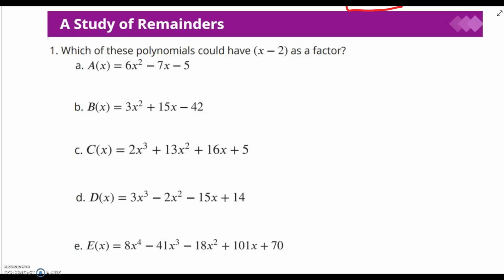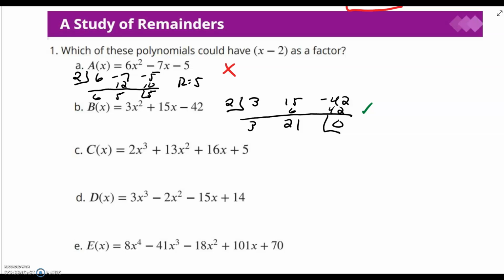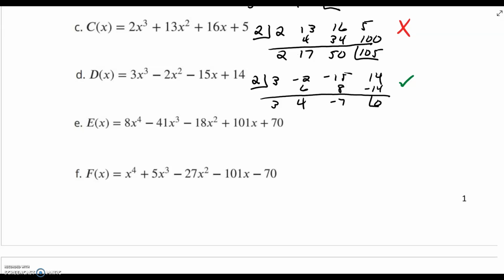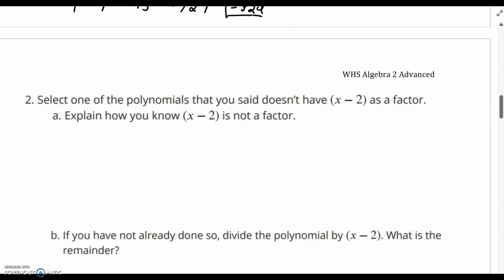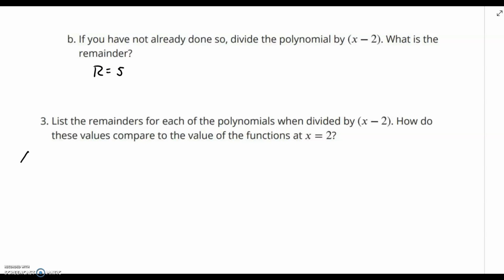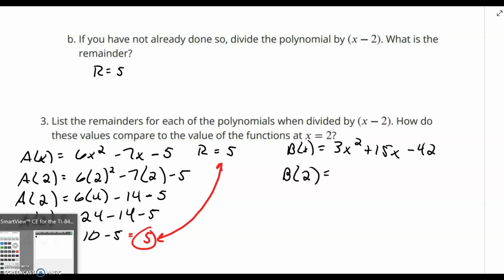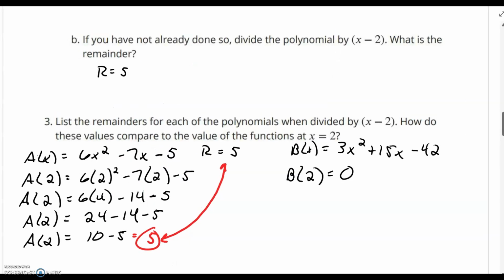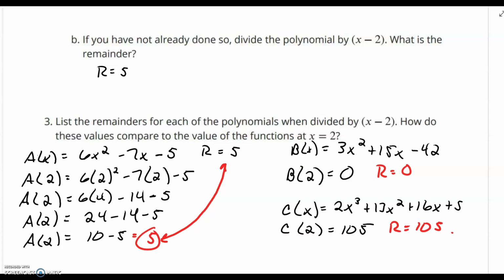Alg 2 Lesson 2.15.2